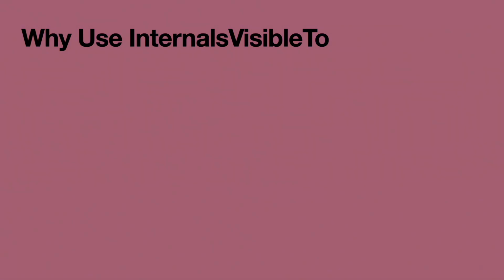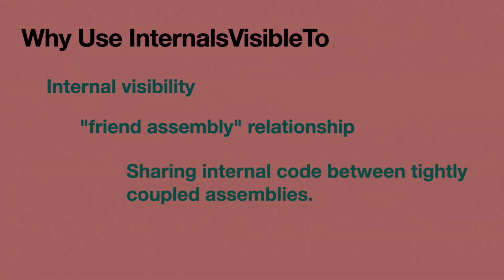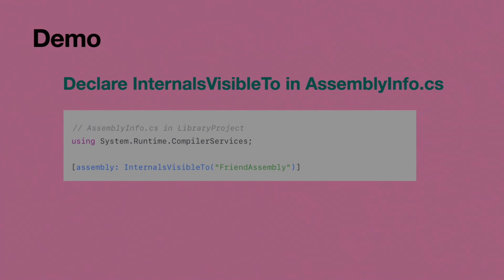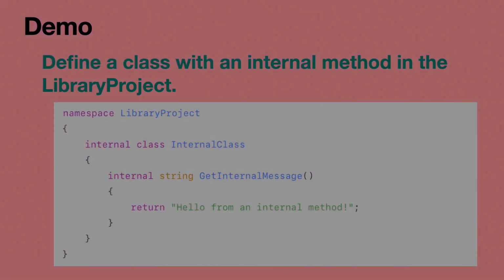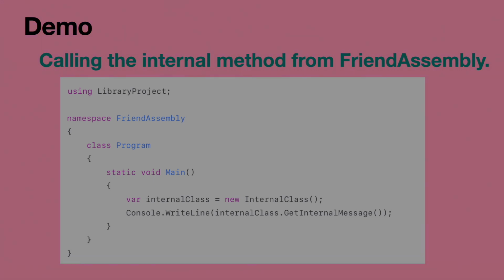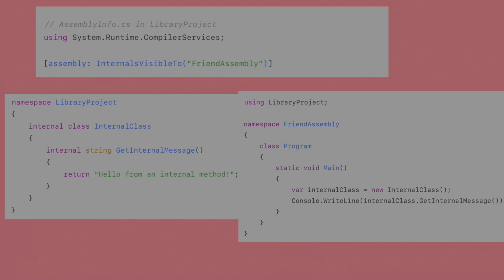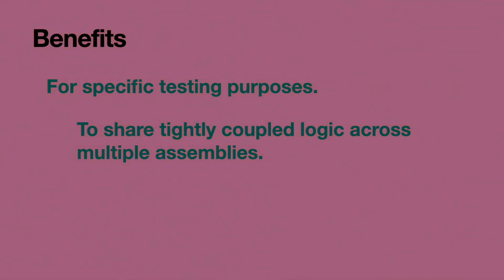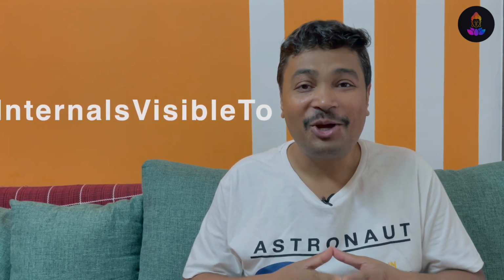Friends in C#.net | InternalsVisibleTo keyword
How to be friend with another assembly?
you can communicate or interact or access the internal member of one assembly to another. how? please check the video.